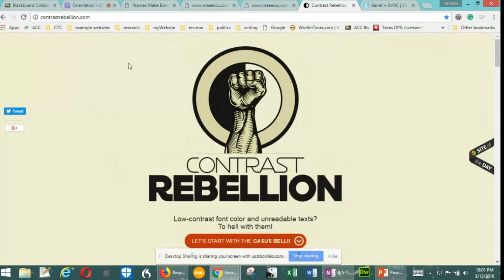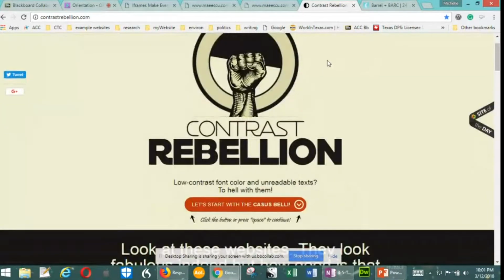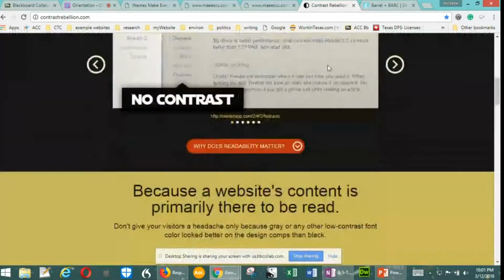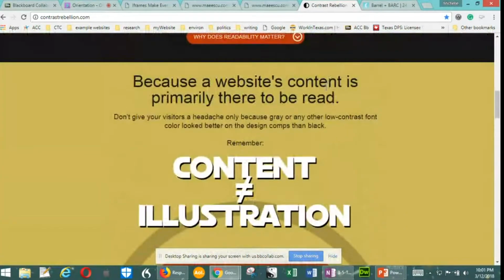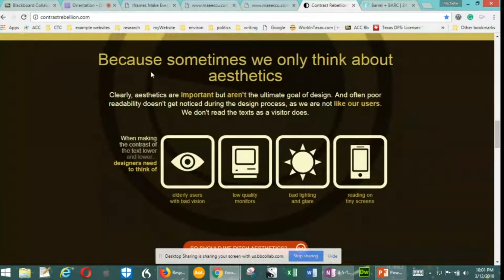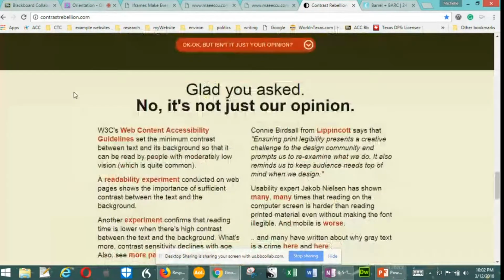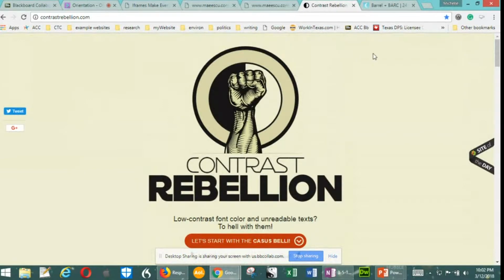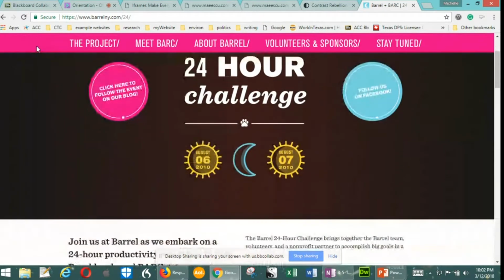Examples of two vertical websites